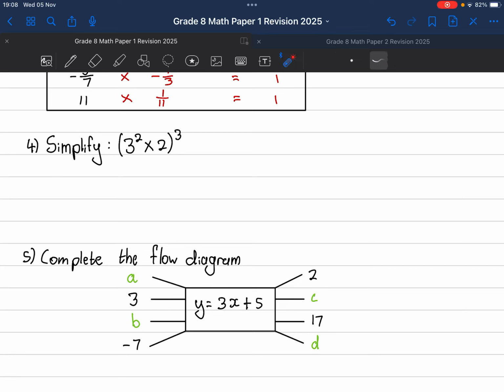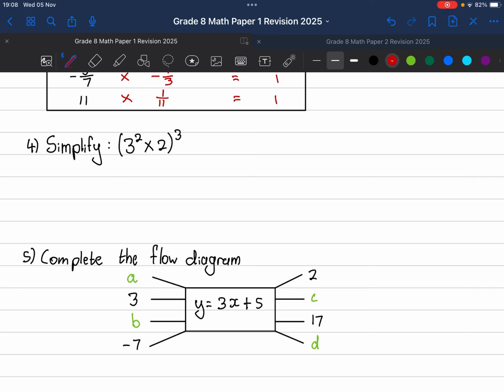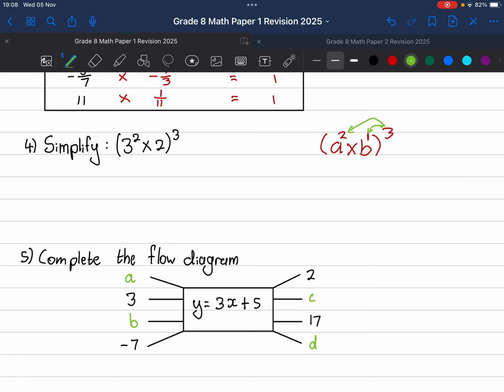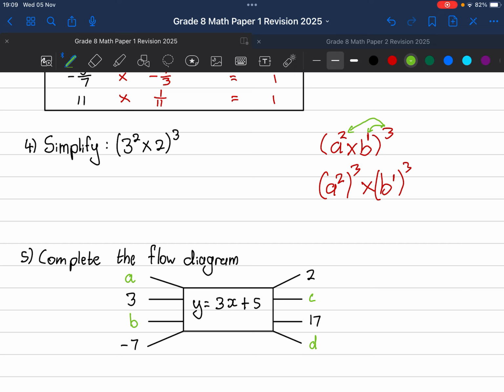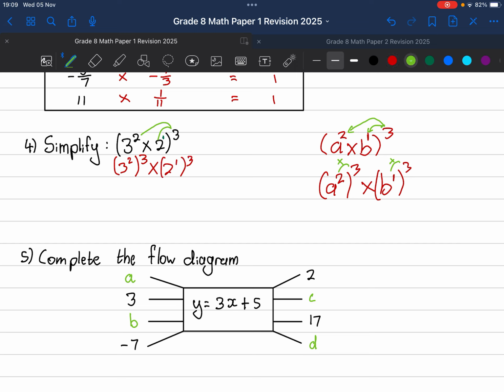Grade 8 Mathematics November Revision Paper 1 Video 3